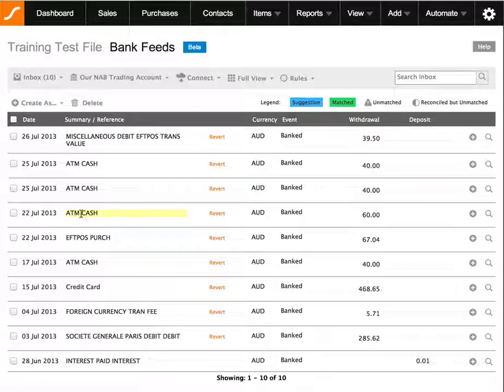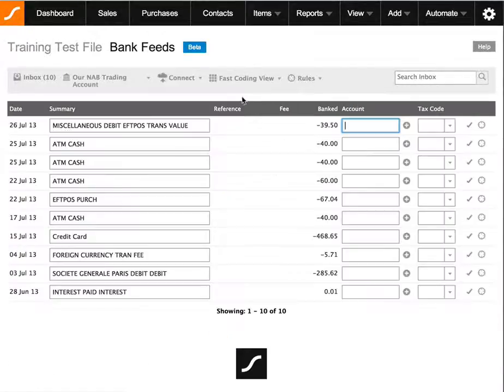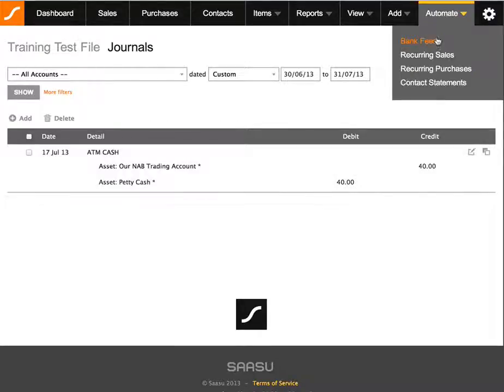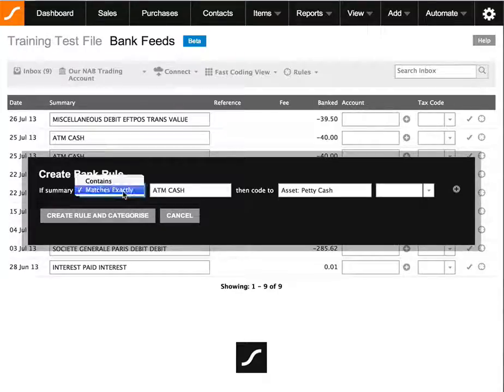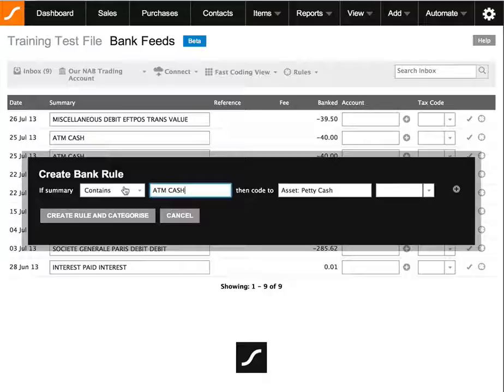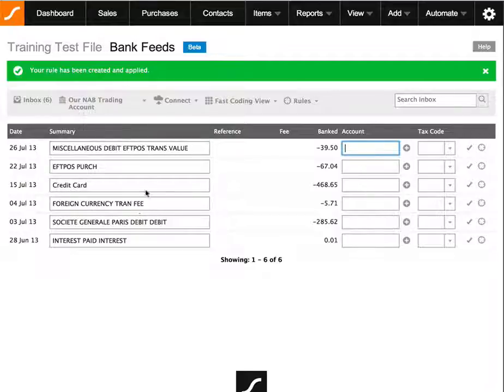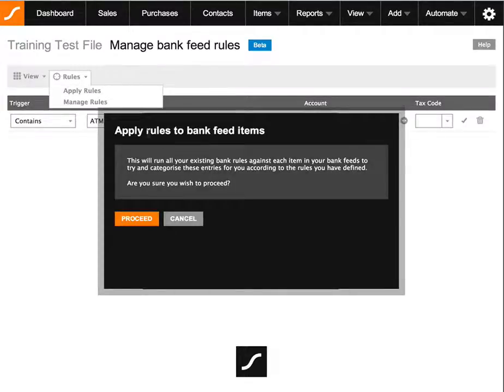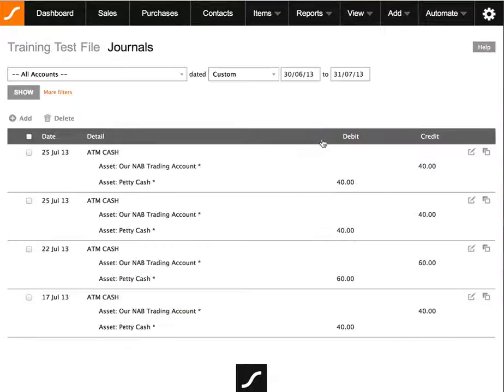Fast Coding and Bank Rules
What the Fast Coding View is and how to best use this tool. In this view you can also create Bank Rules, which can be applied to future recurring transactions in bulk.